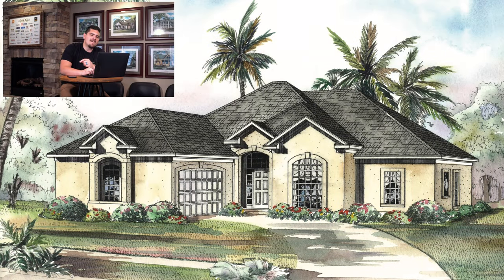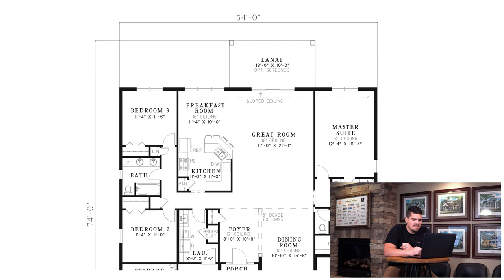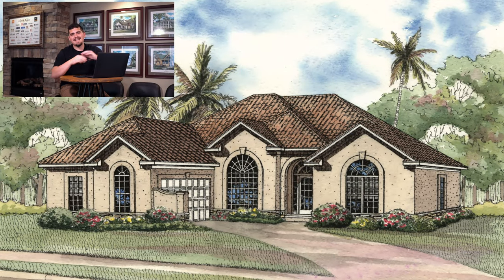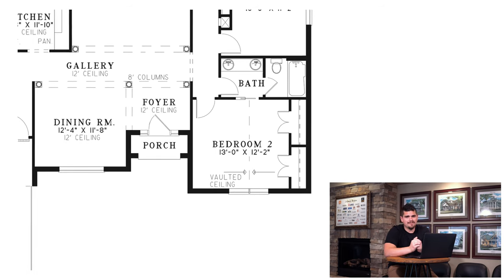So what makes up a Florida Home? - Home Plan At A Glance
Wrap up last week's Florida Collection theme with Taylor Nelson and learn a bit more about these awesome house plans!!

Nelson Design Group is a national home design firm with more than 1,200 designs in every style and square footage you can imagine.

At NDG our goal is to provide our customers with a home plan that suits their needs.
and please visit our Corporate Partner links on our homepage for related products that compliment these plans.